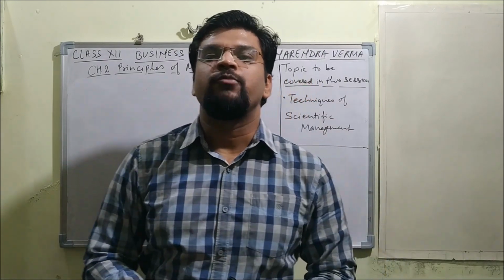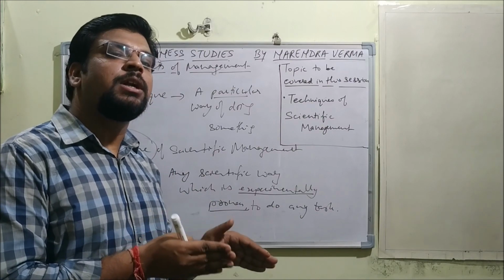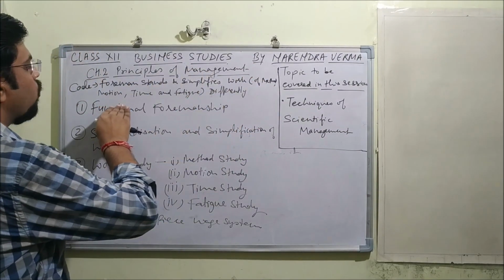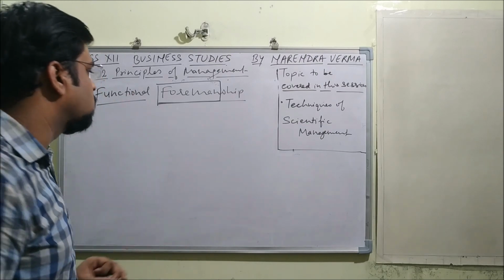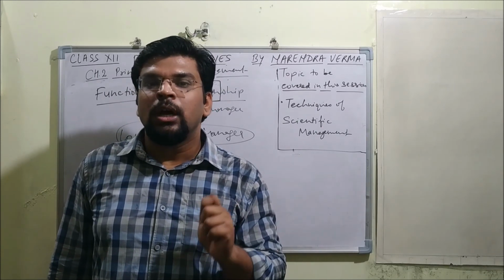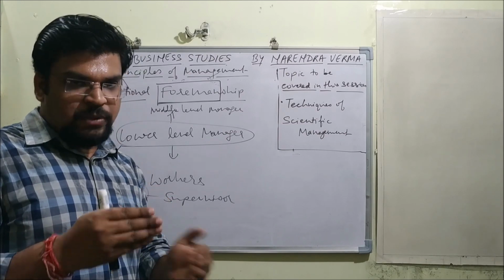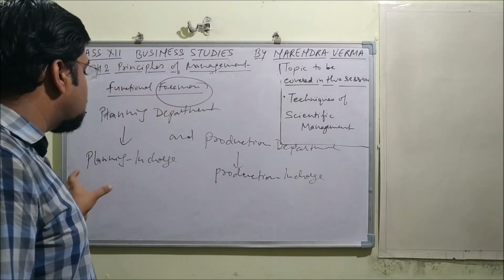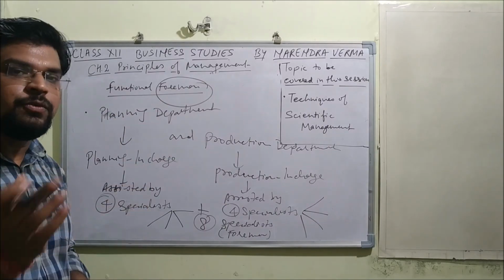Concept of Techniques of Scientific Management|Functional Foreman-ship|Part-12|Class12|B.St.|CBSE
This is the Part-12 video in the series of Ch.2 Principles of Management of Class 12th in Business Studies of CBSE Syllabus 2020-21. It includes explanation on the concept of techniques of scientific management and functional foreman-ship however functional foreman-ship is not complete in this video, it has been completed in Part-13 video.